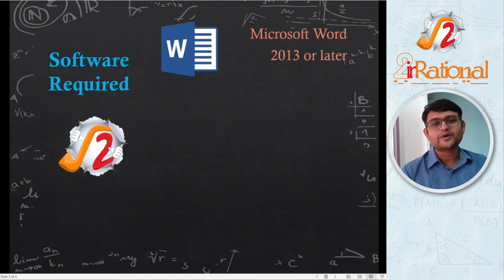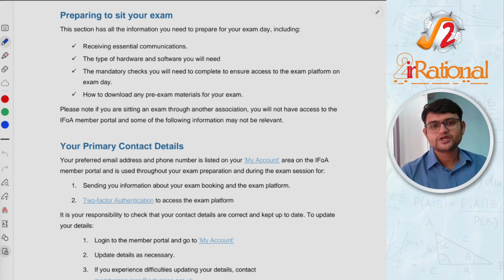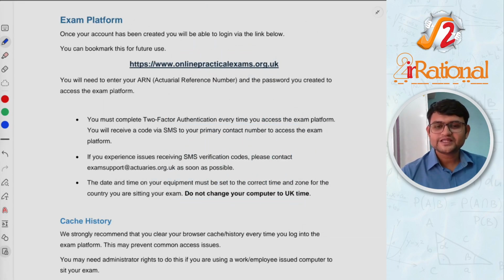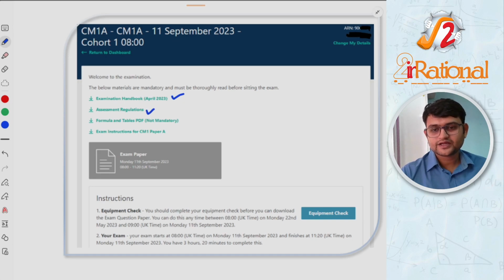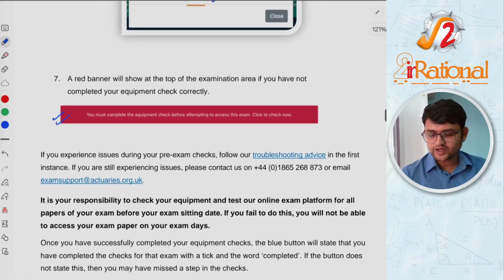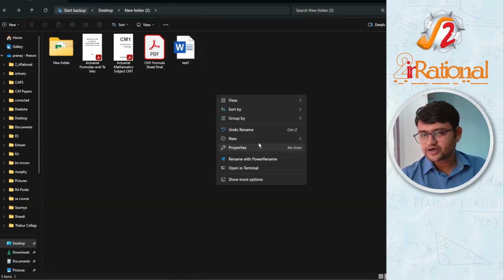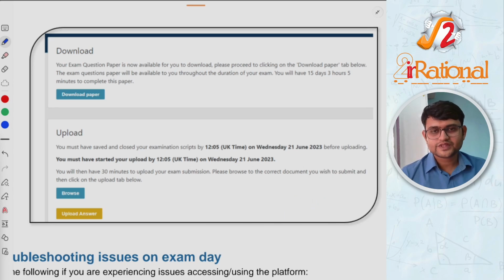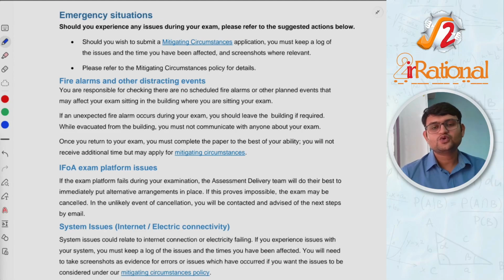IFoA Exam Instructions Sept 2024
IFoA Exam Instructions September 2024

We will go through the exam handbook and discuss the important things to do before the exam day.